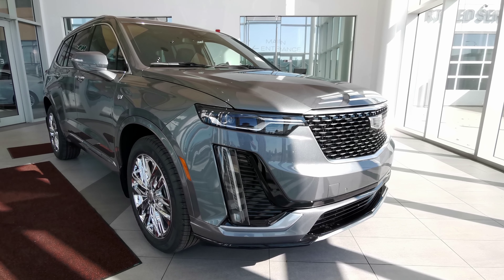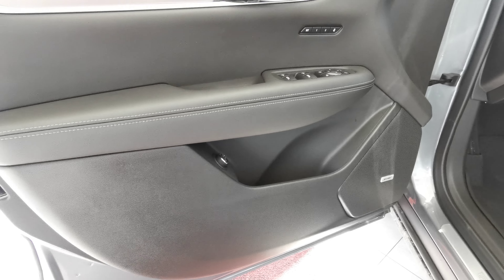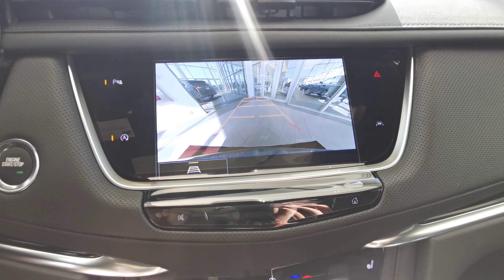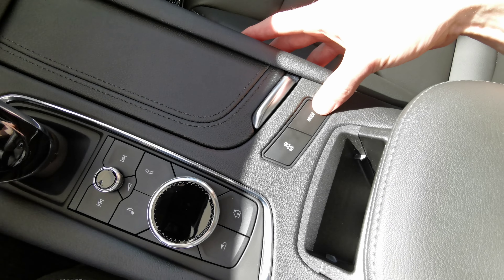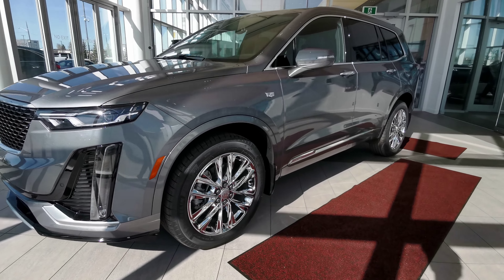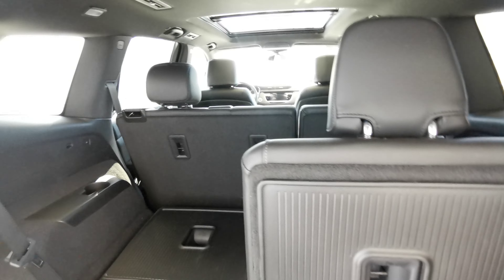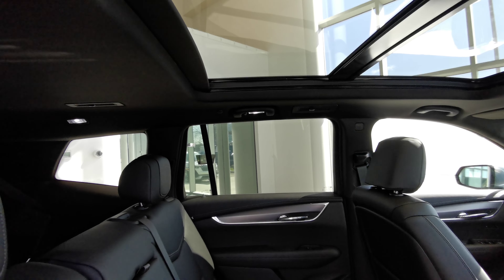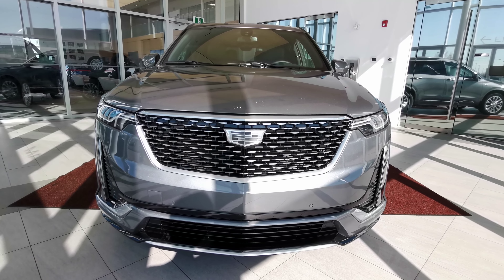Gray 2022 Cadillac XT6 Luxury Review - Wolfe Cadillac Edmonton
Every seat is the best seat when riding in the 2022 Cadillac XT6 Luxury model. This first-ever class-leading SUV/Crossover features everything you desire in a luxury vehicle. The exterior puts modern design first with smooth body lines black housing headlamps with LED lights and waterfall day time running lights. The exterior will glimmer in the sunlight and highlight the 20-inch polished alloy wheels wrapped in all-season tires. The rear of the XT6 model offers rear park sensors, a hands-free power liftgate, rear vision reverse camera and a cargo area designed for your family. Under the hood is a 3.6L V6 engine that makes an impressive 310 horsepower and 271 lb/ft of torque all while providing excellent fuel economy and all-wheel drive. The interior offers a modern interior décor with uniquely styled high gloss accents. The leather seating will keep you comfortable year-round and offers three rows of seating. That’s room for the entire family and then some. Standard equipment offered is Cadillac User Experience touchscreen display with navigation, OnStar, and Apple CarPlay plus Android Auto. Charge your electronics with compatible wireless charging devices while enjoying your summer drive with the overhead sunroof. Safety features include front pedestrian braking, rear cross-traffic alert, and lane change alert with side blind zone alert. XT6 has got you covered for your daily drive. Stop in to view one today and find out why we are Edmonton’s premier Cadillac dealership.

17820 Stony Plain Rd,
Edmonton, Alberta
T5S 1A4